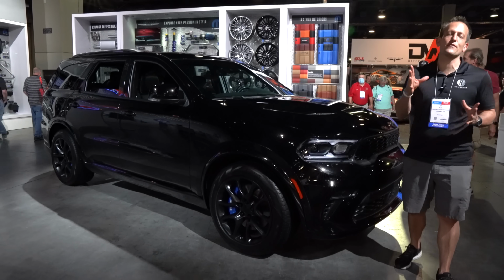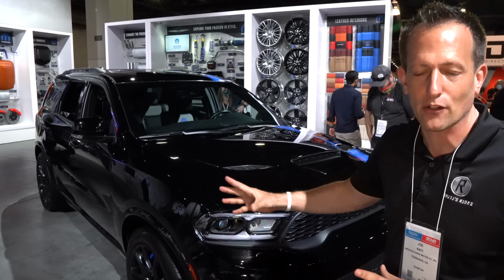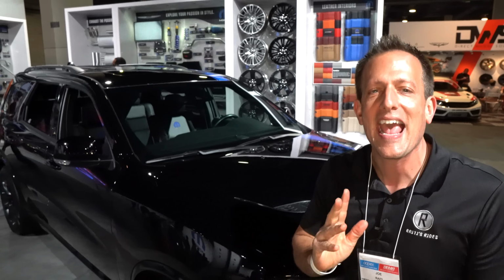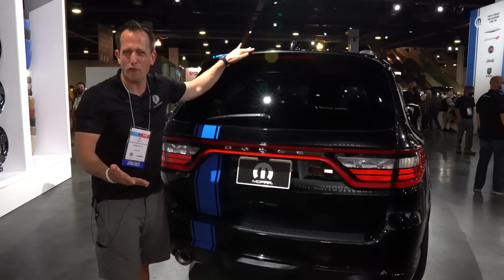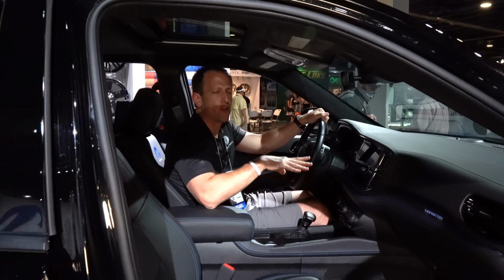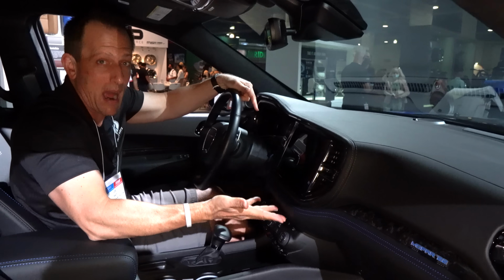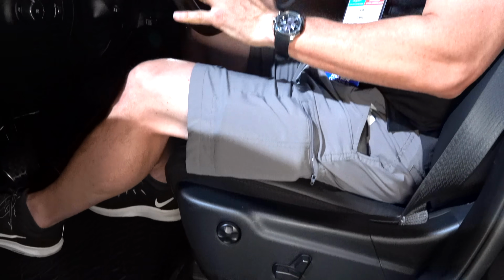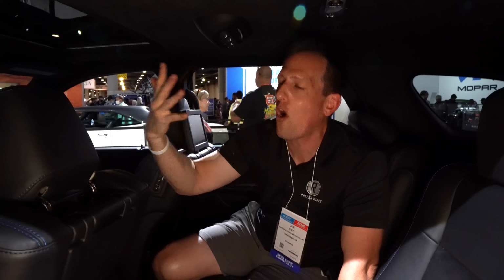Is the 2022 Dodge Durango Mopar Edition a muscle car SUV that's WORTH it?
The Durango is the goto in Dodge's lineup for those that want bold styling and the option for muscle car V8 power. This MOPAR special edition is one of just 200 that will be built. On the outside you get your choice of white or black paint with MOPAR blue racing stripe, massive 6-piston blue Brembo Calipers and 20 in wheels. On the inside there is a 10.25 infotainment system, and MOPAR blue accents. Under the hood is a 5.7L Hemi V8 that pumps 360HP & is mated to an 8-speed automatic transmission. Is the 2022 Dodge Durango Mopar Edition a muscle car SUV worth the price?